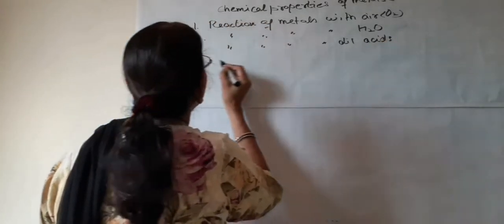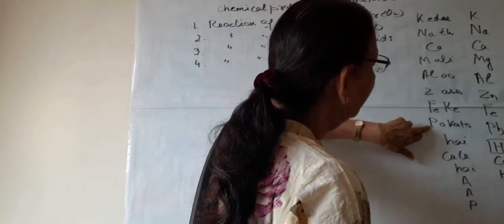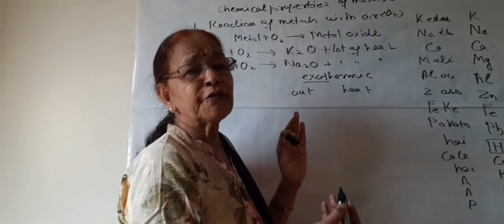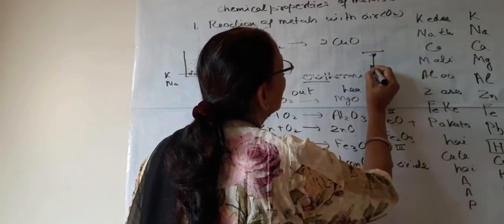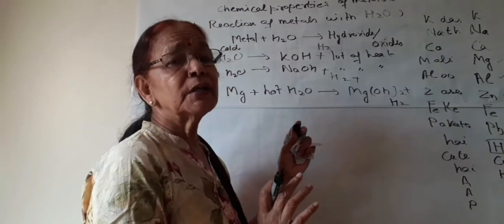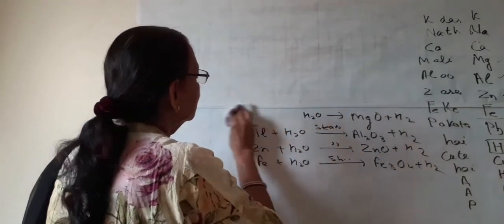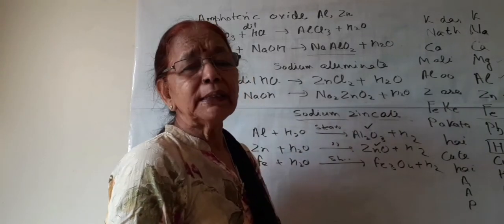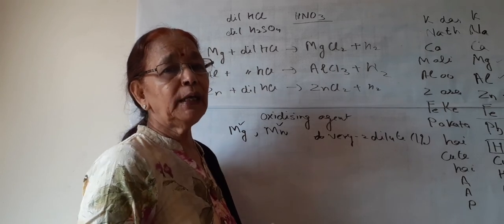X CBSE CHEMISTRY. METALS AND NON METALS. CHEMICAL PROPERTIES. PART 2